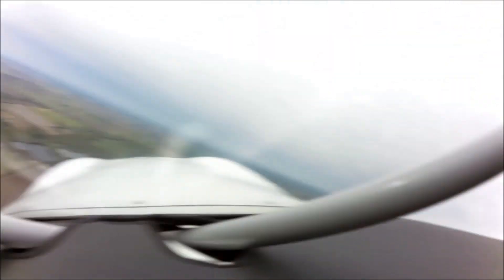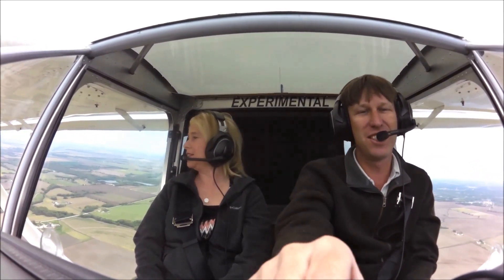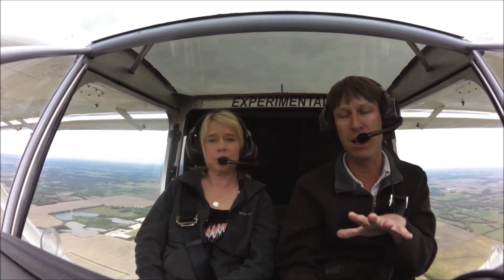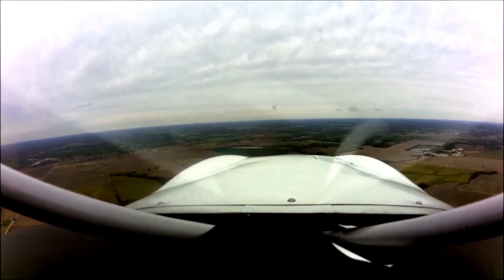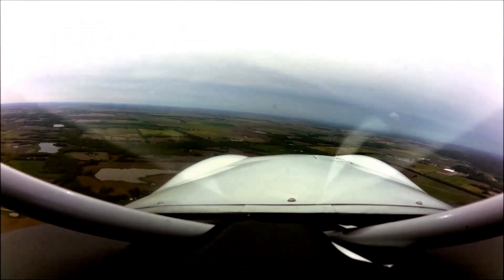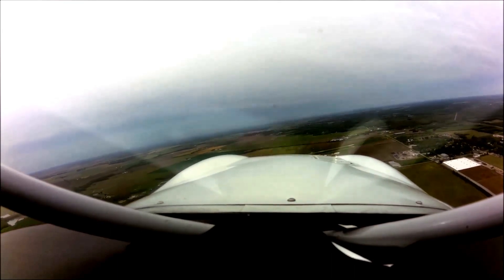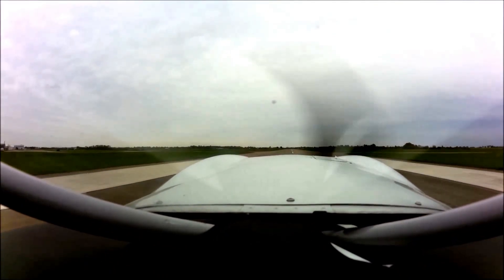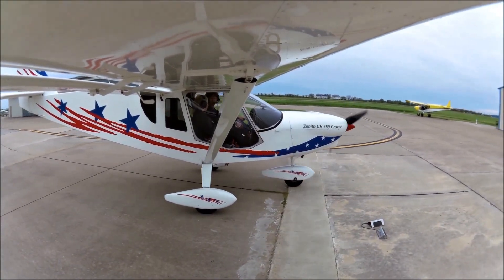First flight: Zenith CH 750 Cruzer demo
Alicia goes up for her first flight in a light aircraft with Roger from Zenith Aircraft during the hands-on kit aircraft building workshop at the Zenith kit plane factory.
Zenith CH 750 Cruzer light sport aircraft powered by the 130-hp UL Power engine.